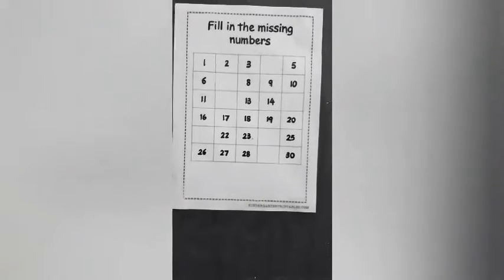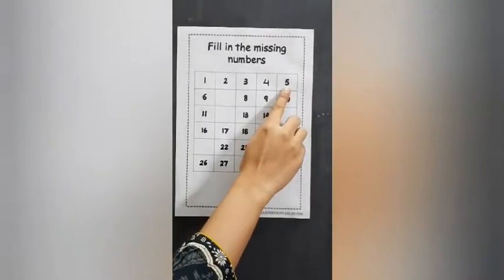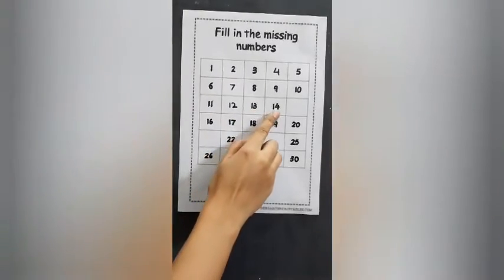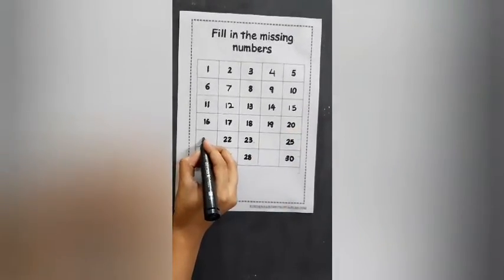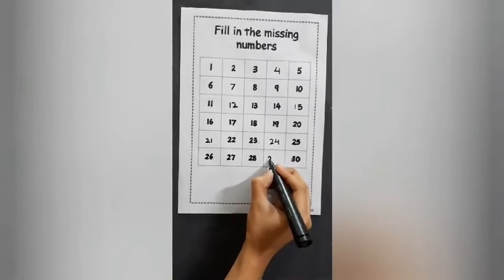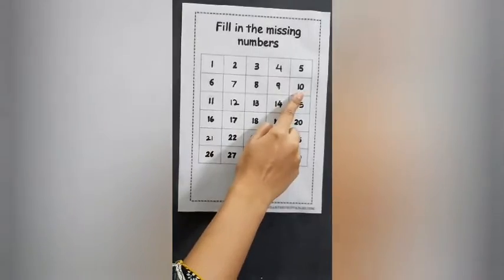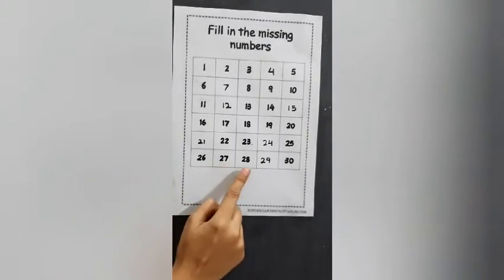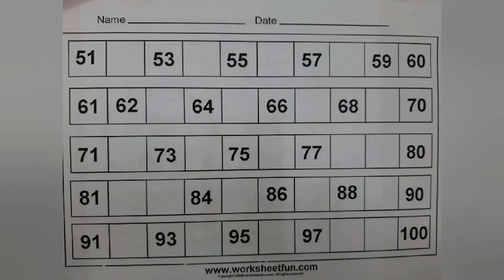fill in the missing numbers NURSERY KG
LECTURE BY SAMIYA SALEEM